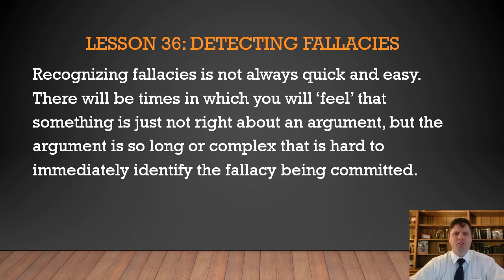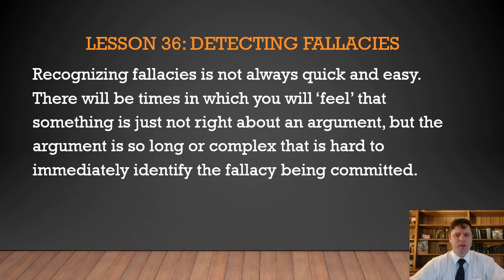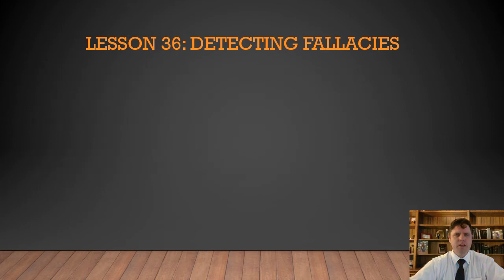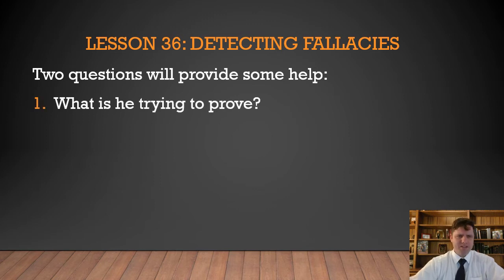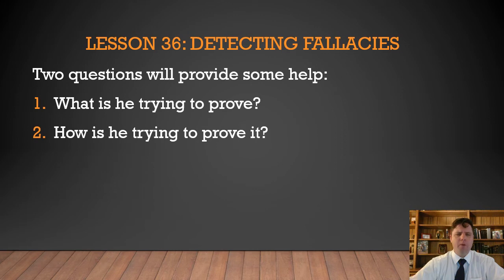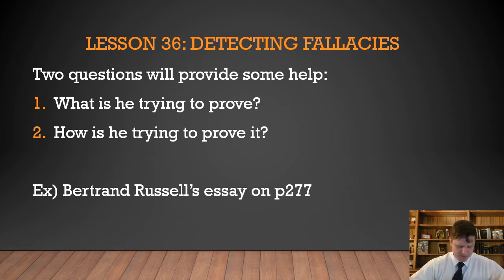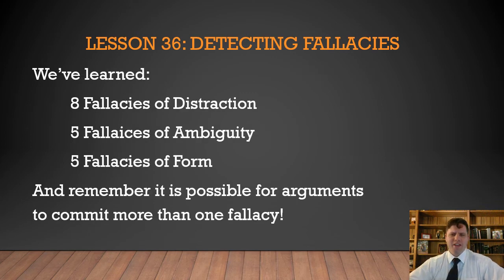Informal Logic Week 24 - Lesson 36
Detecting Fallacies